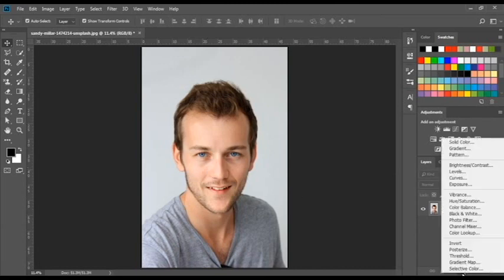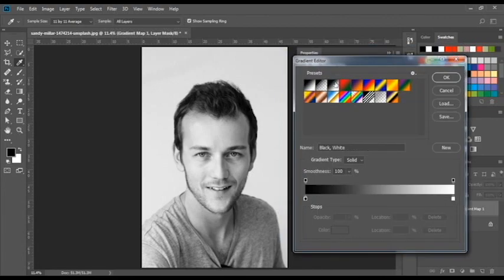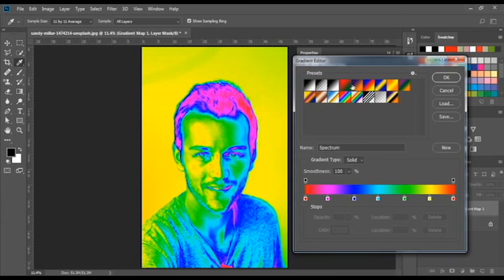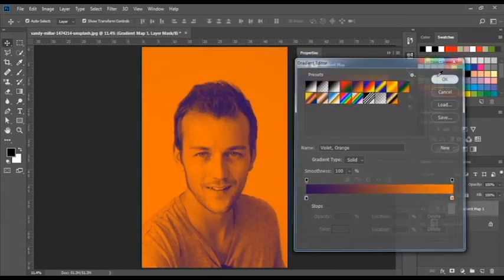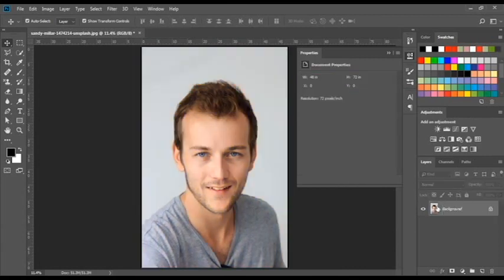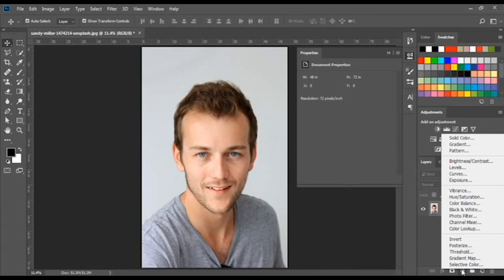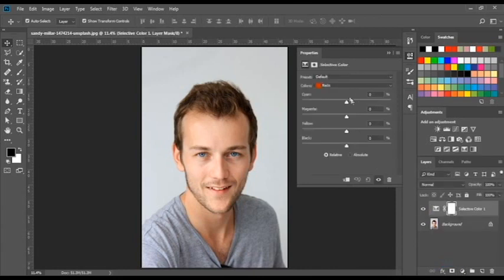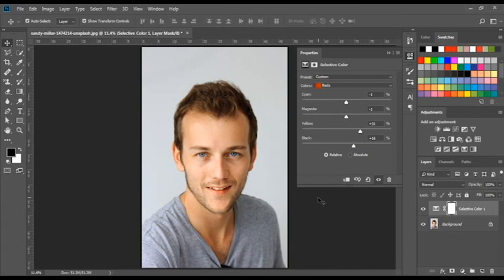HOW TO USE GRADIENT MAP IN PHOTOSHOP | WHAT IS A GRADIENT MAP IN PHOTOSHOP